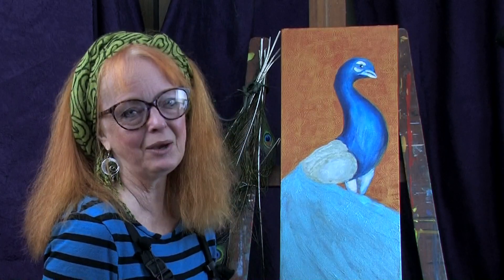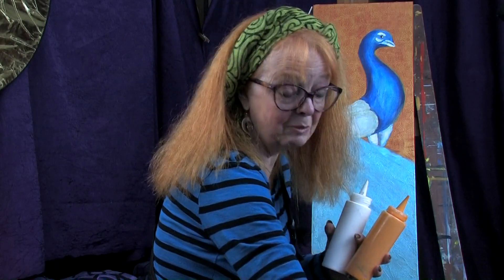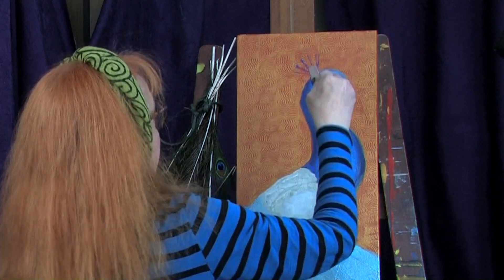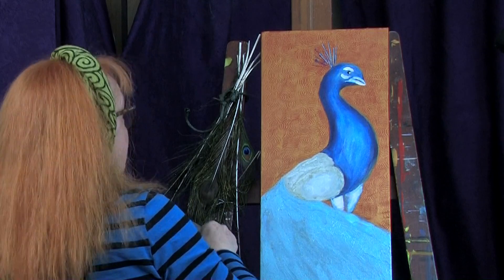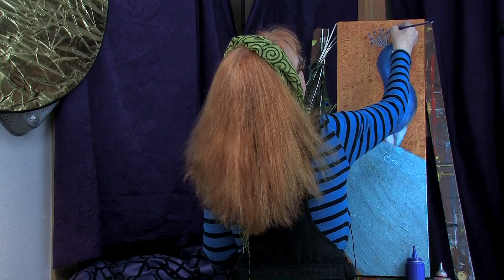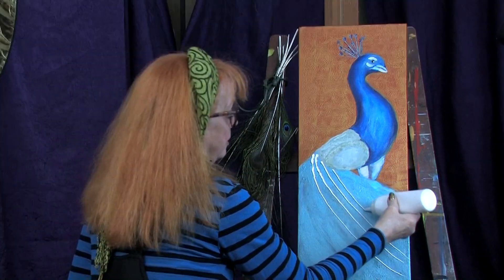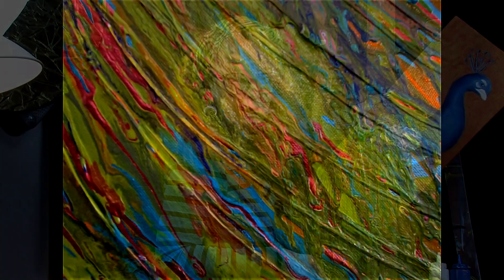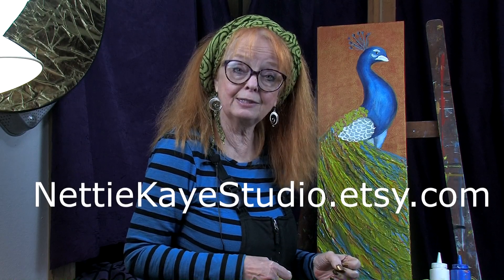Painting a Peacock Part 3 Texture with Squeeze Bottles!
In this 3rd episode, learn to use acrylic in squeeze bottles to create a scaffold of stiff paint in a series of channels for the pouring colors to run along.  What?! You will just have to watch!
Also, learn to use a piece of thin cardboard to create straight lines much easier than wielding a brush.   Hope you find this one really helpful!